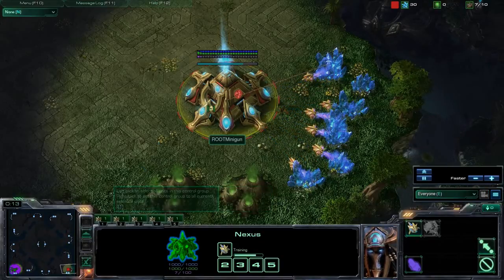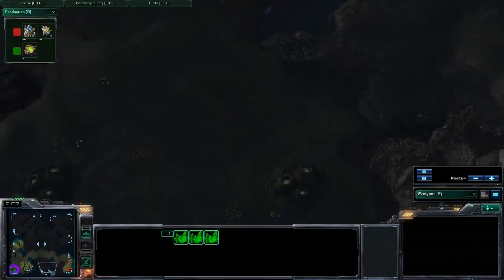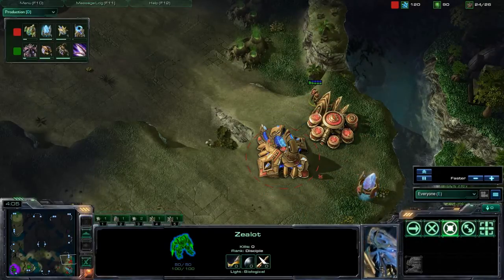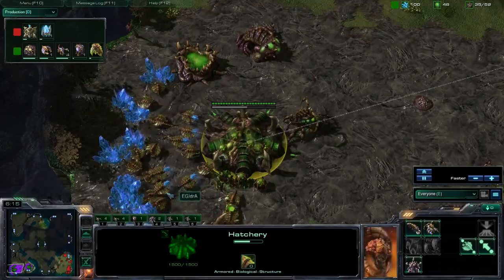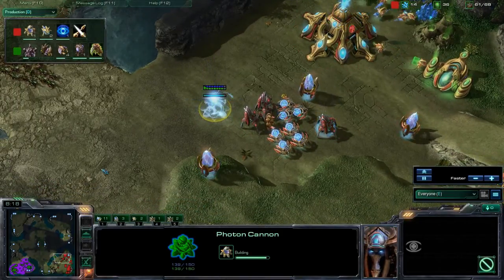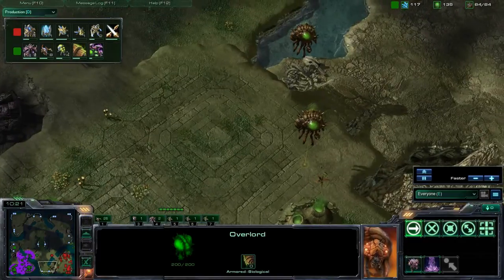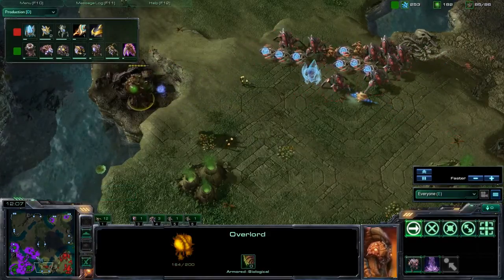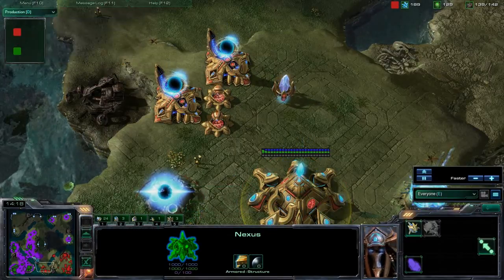#17: EGIdrA v ROOTMinigun - ZvP - Game 1? - Fighting Spirit (1/2)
Part 1 of game 1(?) of a 3 match series between Evil Genius IdrA and ROOT Gaming's Minigun.

This game is played on the iCCup map 'Fighting Spirit'. A really interesting map with DOUBLE GOLD at the centre. I want to know where the gold at.

I am unsure of the order in which the games were played ... :(